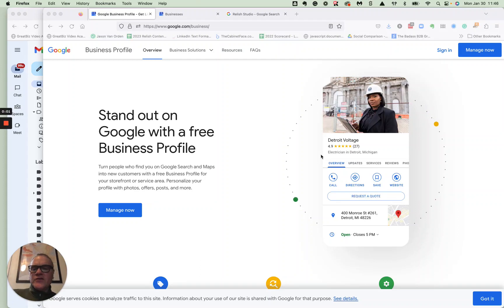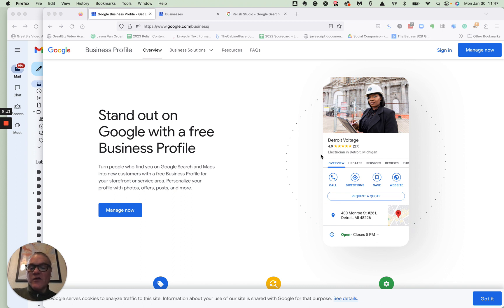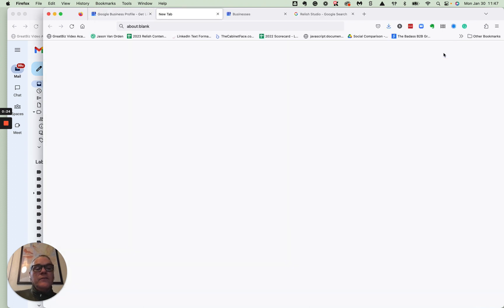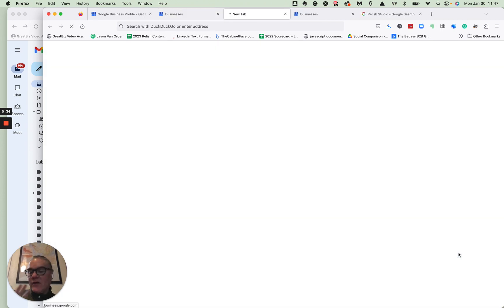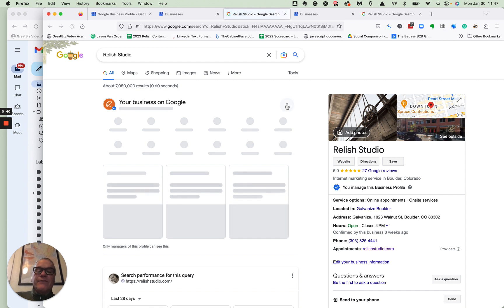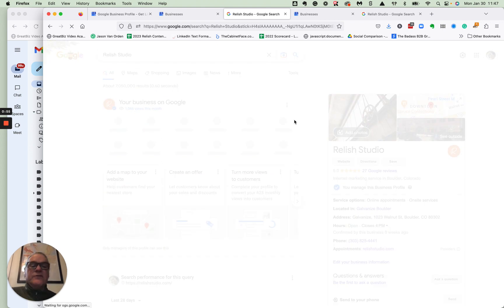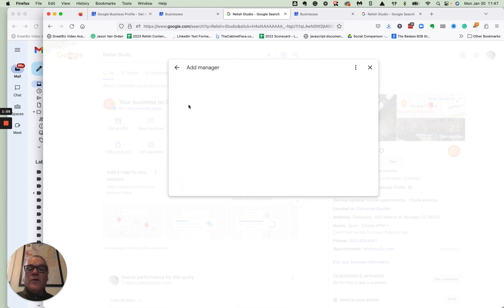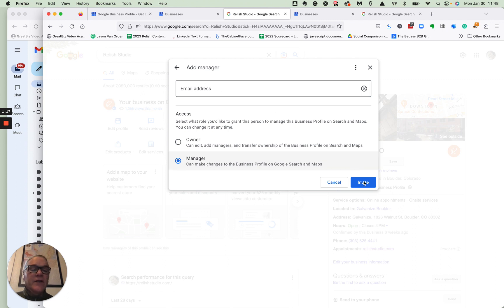How to add a user to Google Business Profile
We always get this question from our clients looking to add us (or a different account manager) as a user to their Google Business Profile.

It's actually pretty straightforward once you know where to look.

Here are the steps:

1. and log in
2. If you manage multiple sites, select the site to which you want to add a user and click on "See Your Profile"
3. On the resulting page, click the three dots to the right of "Your business on Google" and select "Business Profile Settings"
4. Click on "Managers"
5. Select "Add"
7. Click "Invite"

Reach out if you need help managing your Google Business Profile